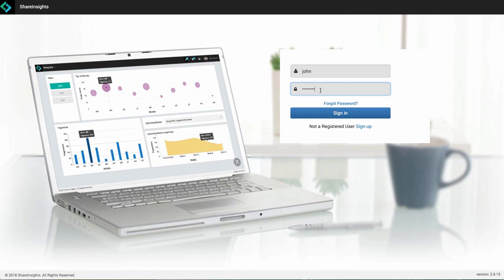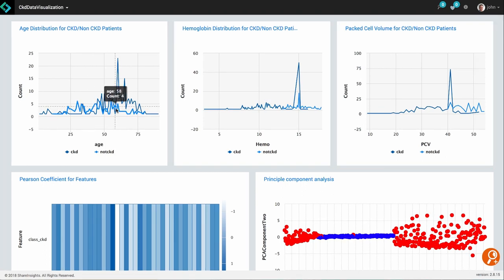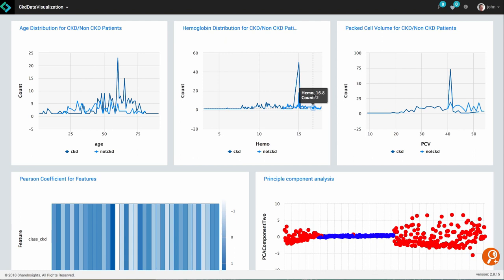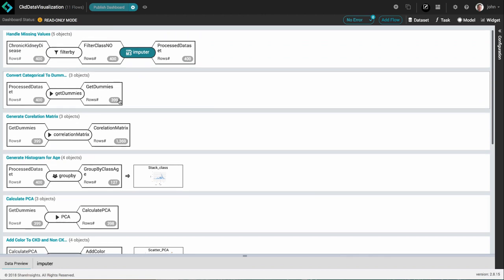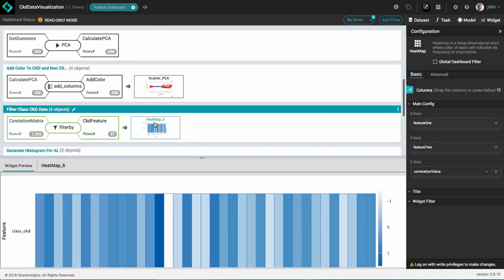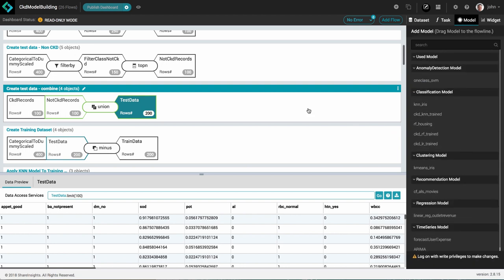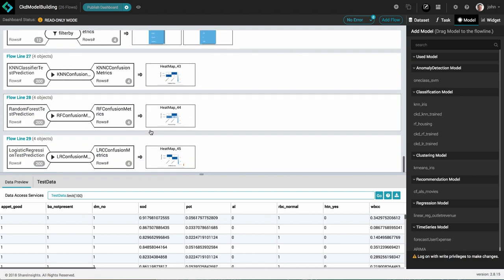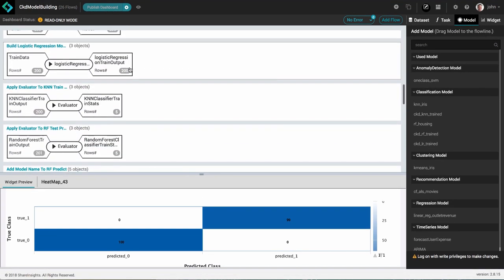Healthcare and Life Sciences Analytics with ShareInsights | Shareinsights tutorials | Accelerite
The healthcare industry is transforming at a rapid speed. Big data is leading this transformation, creating tremendous opportunities for healthcare providers to predict outbreaks, improve care, prevent diseases, and manage costs.

Accelerite ShareInsights helps healthcare providers harness the power of big data by empowering hospital administrators, scientists, researchers and pharmaceutical reps, with the ability to prepare, analyze, and use predictive analytics on their data independently, without the need to write any code